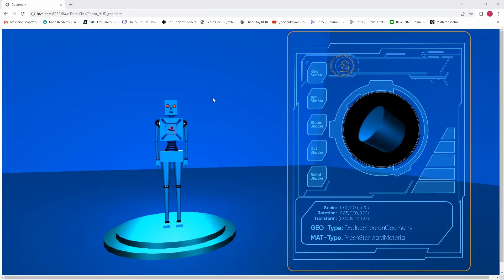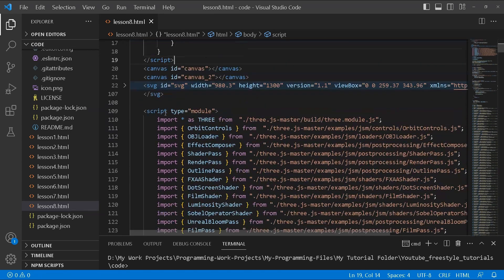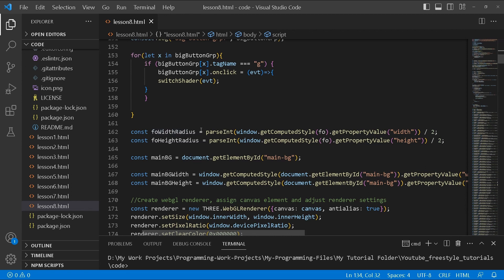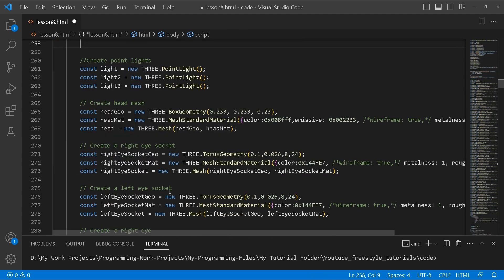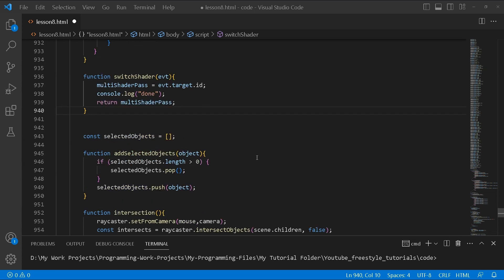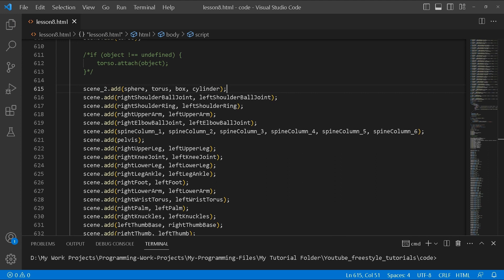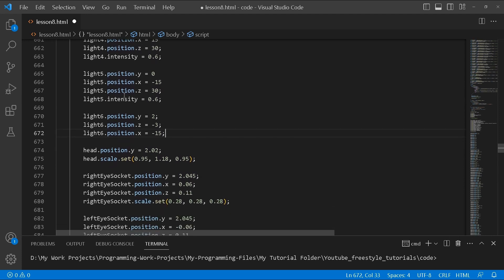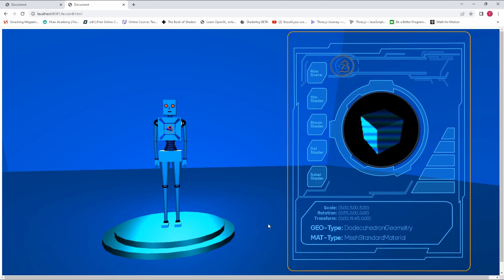Three.js SVG-UI-HUD tutorial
A threejs tutorial on how to use svgs for a UI-HUD.